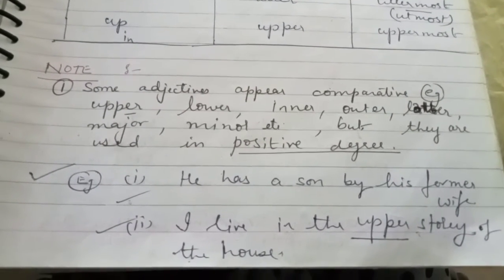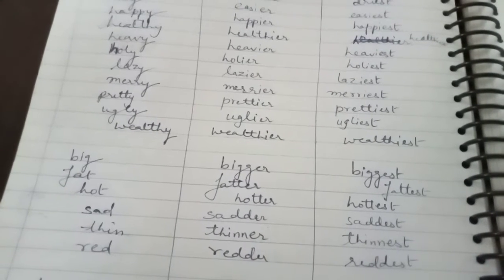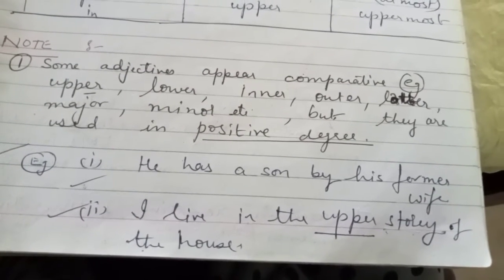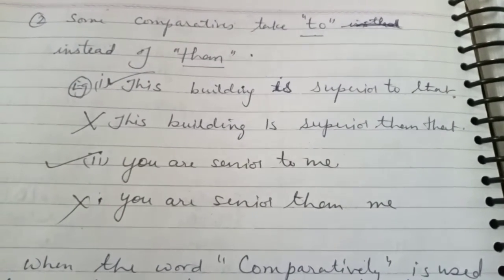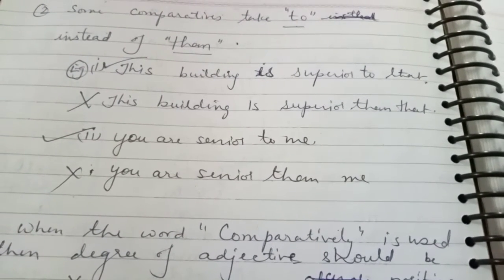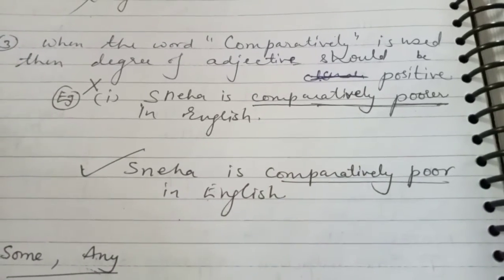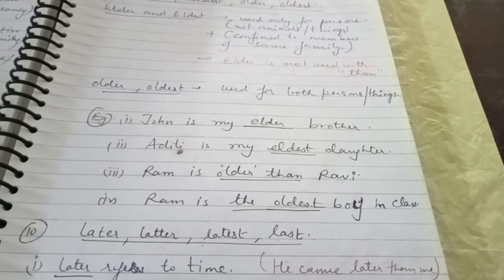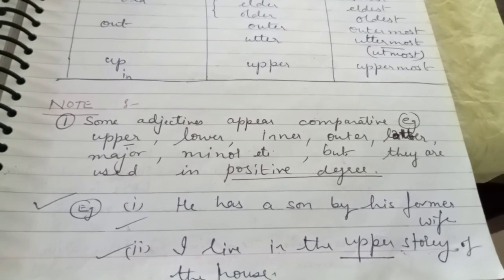Most important# degree of Comparison of Adjectives